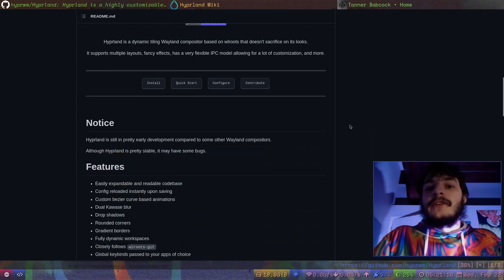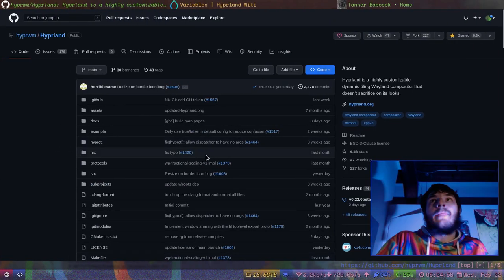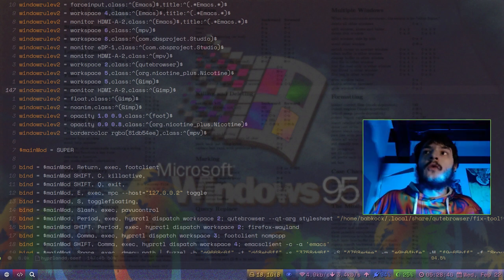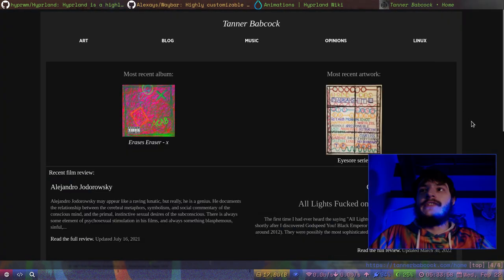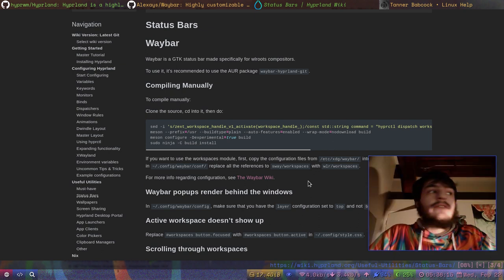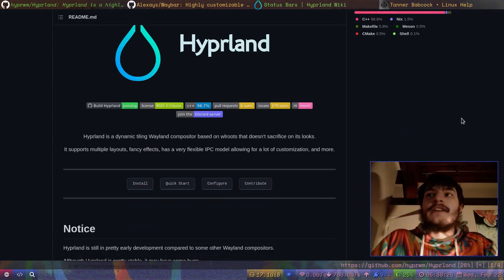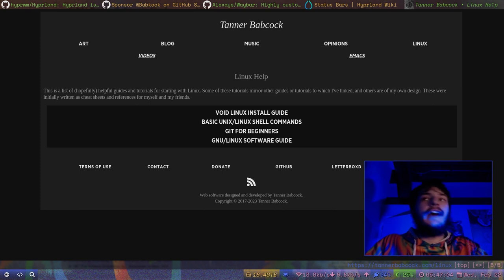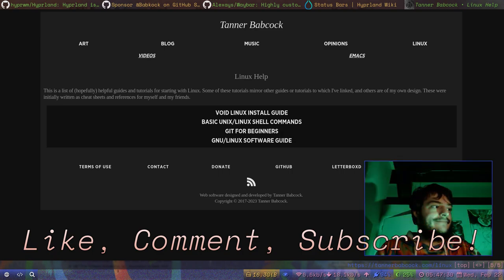Hyprland Setup and Configuration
Do you want a rice like mine?